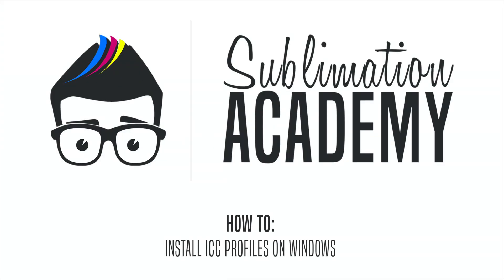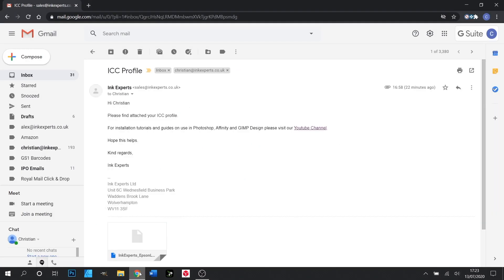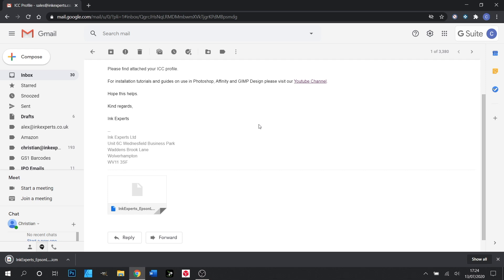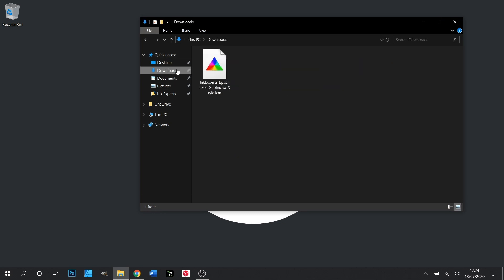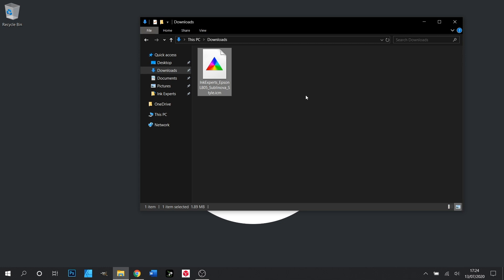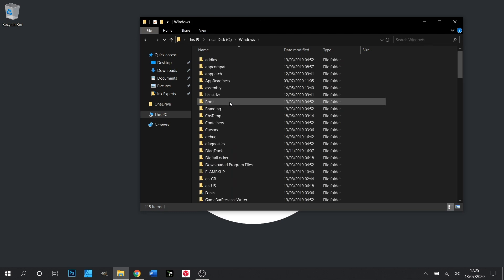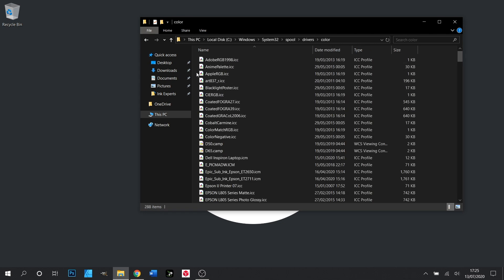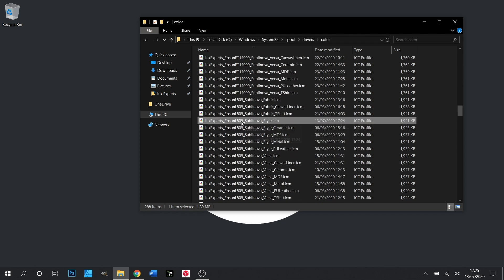Installing a Custom ICC Profile on Windows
This tutorial from Ink Experts will guide you through installing a custom profile on a PC running Windows 10.

This method is also applicable to any Windows Operating system from Windows 7 onwards.